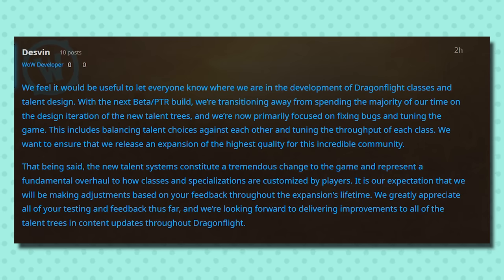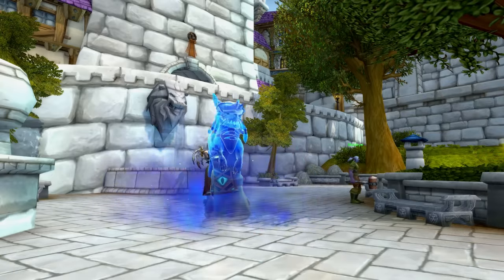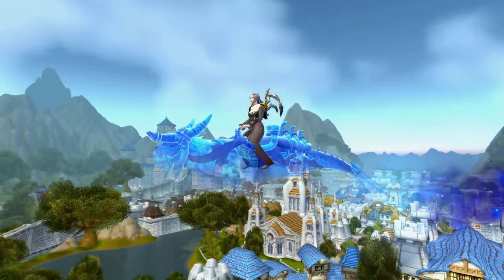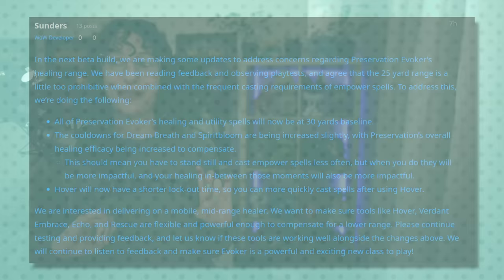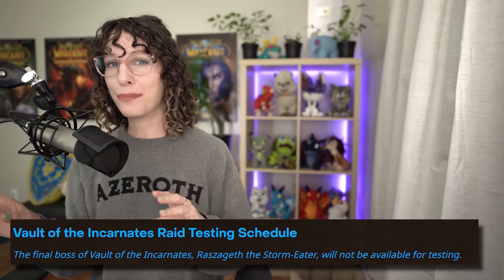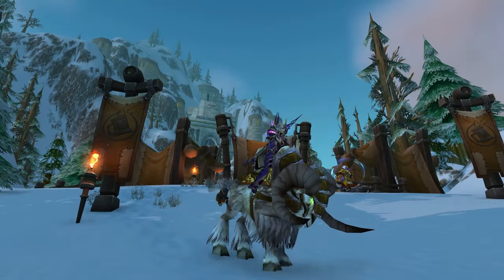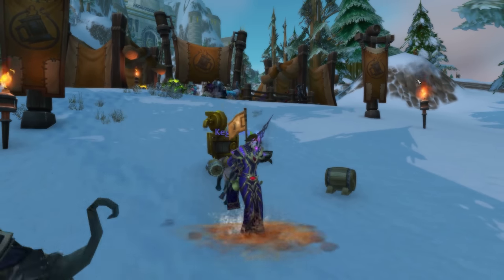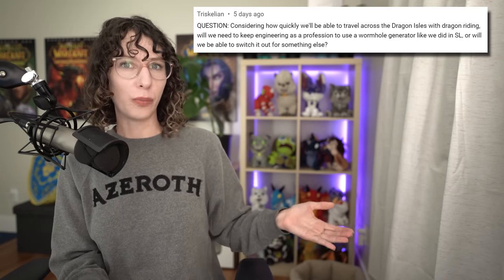Flying Otter Mount for Collecting Meta and Evoker Heal Range Increased- Saturday WoW News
Looking at the updated and improved otherworldly flying Ottuk mount for collecting 500 unique mounts in Dragonflight, a range increase to Preservation Evokers from 25 to 30 yards and more. This show includes discussion of the WoW news of the week and answering questions. If you have any questions that you'd like answered in a Saturday News, include the word 'question' and leave them as comments!

Timestamps
0:00 - DF classes are finished
1:00 - New 500 meta mount again but better this time
1:50 - Evoker healing range increased
2:27 - what the raid test dates mean
3:29 - Brewfest is back
3:51 - little successes
4:39 - is Engi still mandatory in DF?
5:28 - Grateful Offerings and Alts
5:59 - Future availability of PvP set appearances